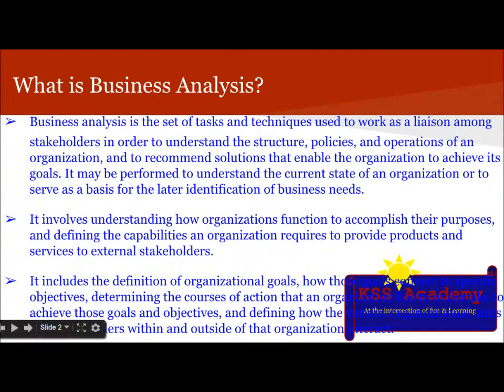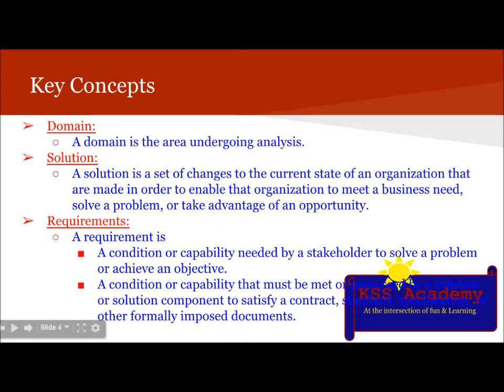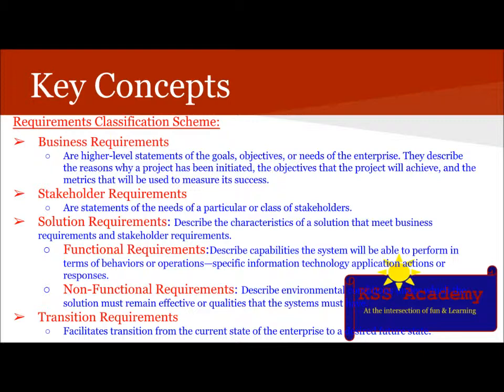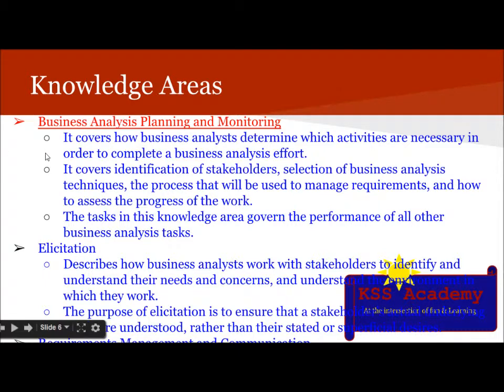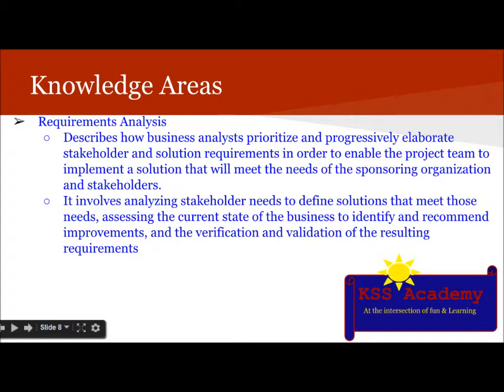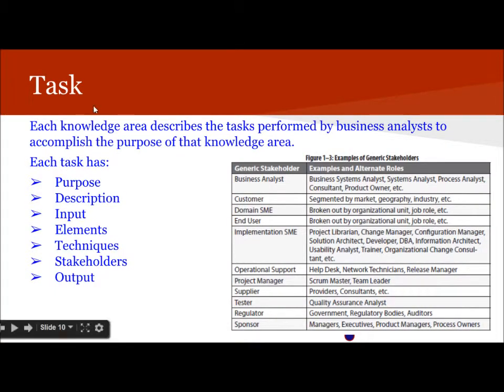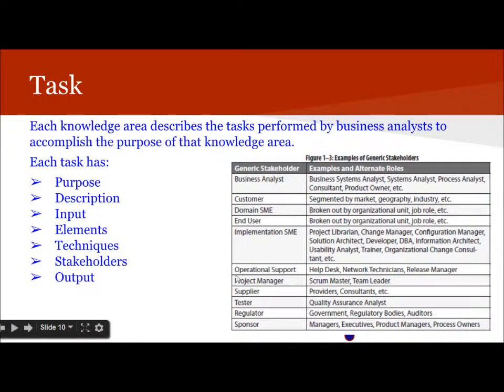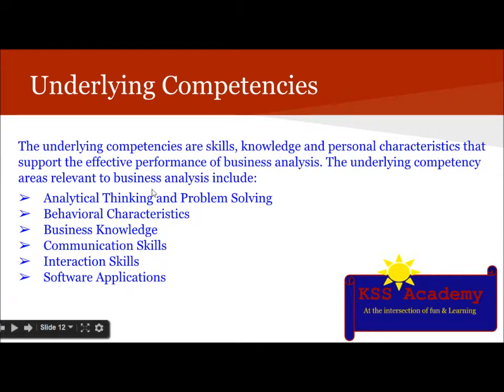CCBA® Exam Prep Online, Business Analysis Tutorial 1 | Knowledge Areas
CCBA® Exam Prep Online, Business Analysis Tutorial 1 | What is Business Analysis? | Role of Business Analyst | Key Concepts | Six Knowledge Areas
Business analysis involves understanding how organizations function to accomplish
their purposes, and defining the capabilities an organization requires to provide products
and services to external stakeholders. It includes the definition of organizational
goals, how those goals connect to specific objectives, determining the courses of action
that an organization has to undertake to achieve those goals and objectives, and defining
how the various organizational units and stakeholders within and outside of that
organization interact.
Business analysis may be performed to understand the current state of an organization or
to serve as a basis for the later identification of business needs. In most cases, however,
business analysis is performed to define and validate solutions that meet business
needs, goals, or objectives.
Business analysts must analyze and synthesize information provided by a large number
of people who interact with the business, such as customers, staff, IT professionals,
and executives. The business analyst is responsible for eliciting the actual needs of
stakeholders, not simply their expressed desires.